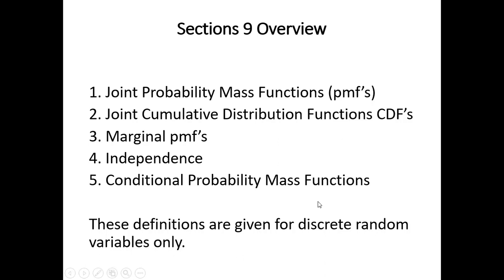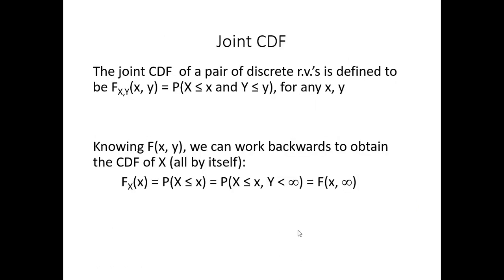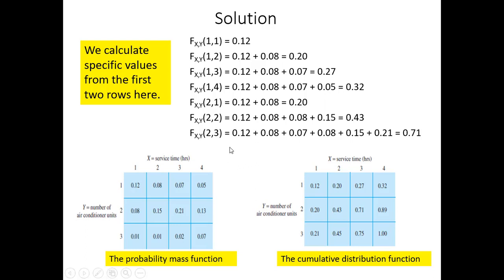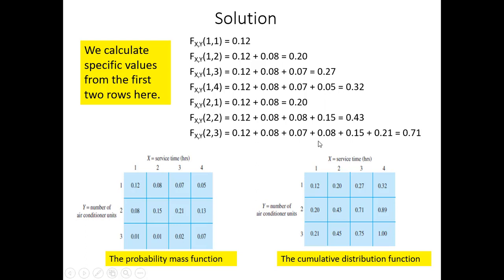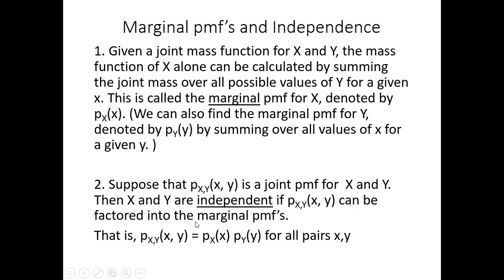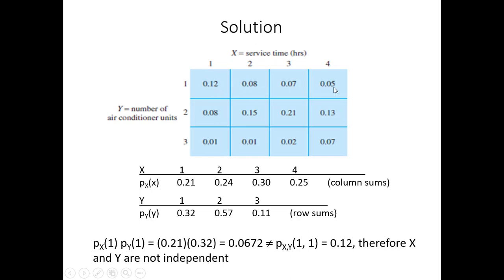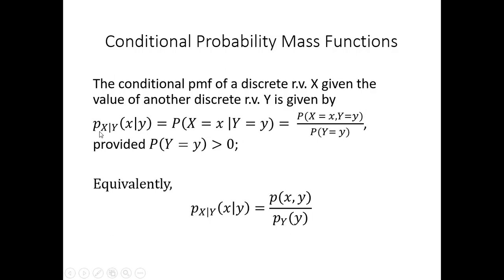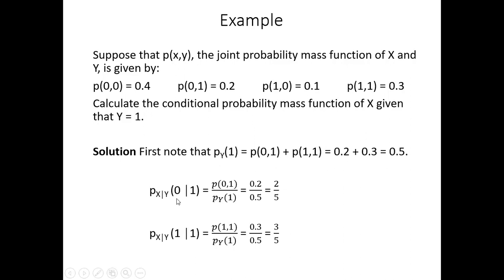AMS 311 Chapter 9